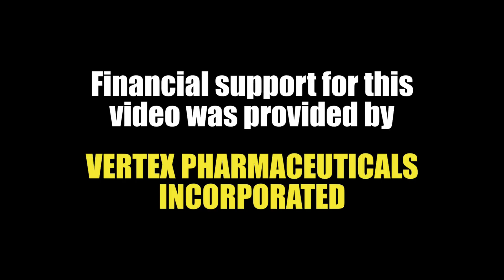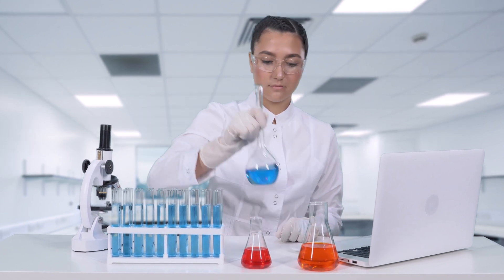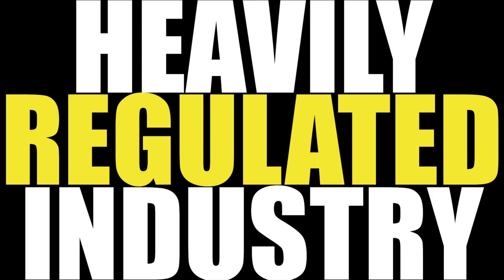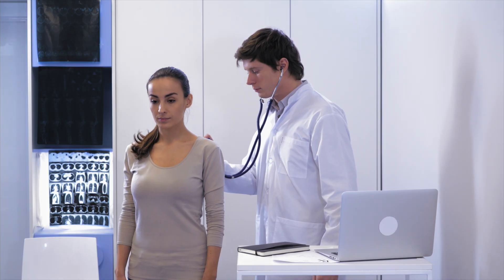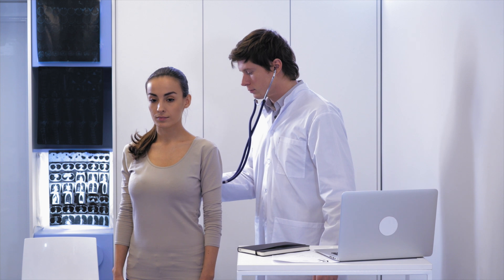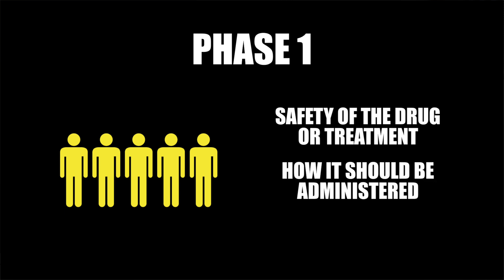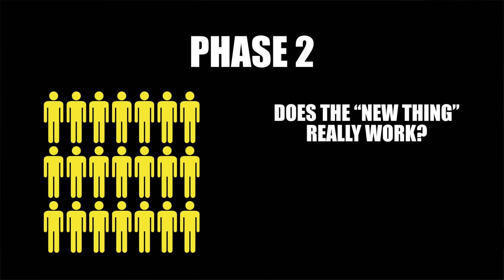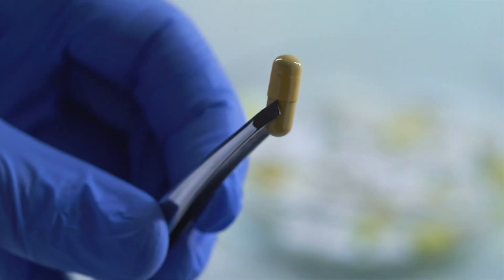Clinical Trials in Diabetes: Unveiling the Mystery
How do clinical trial in diabetes work and what are they good for. Do wee need clinical trials on the way to new diabetes treatments and revolutional medical devices?

Financial support for this video was provided by Vertex Pharmaceuticals Inc. Thank you!